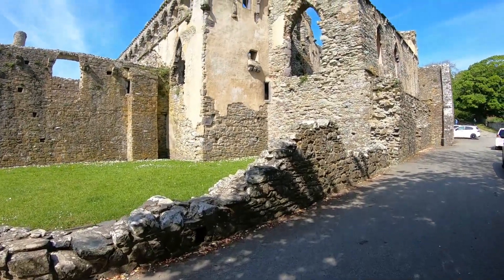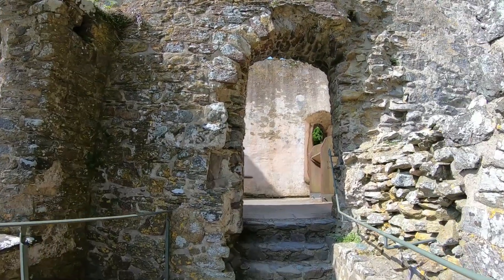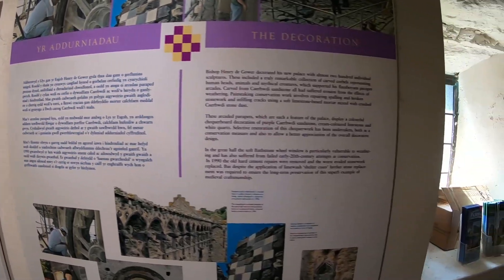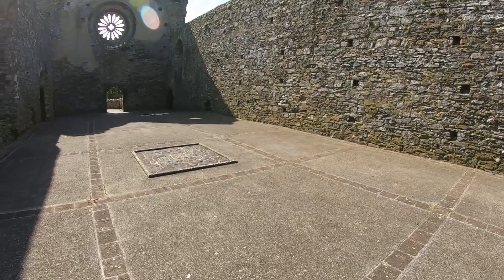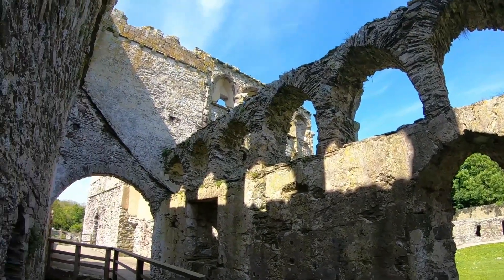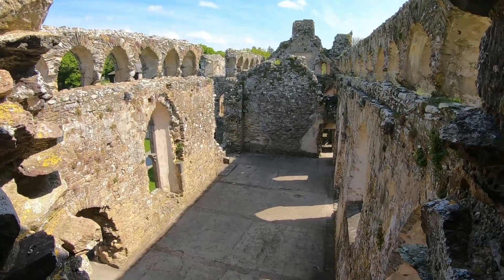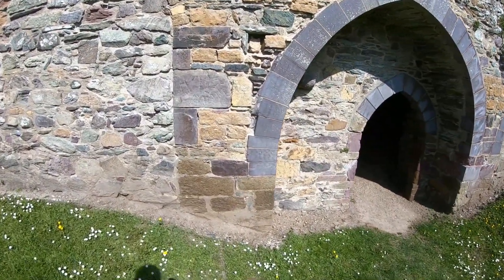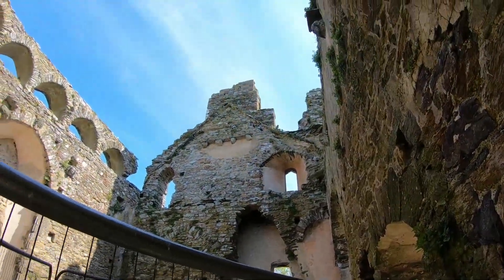ST DAVIDS BISHOP'S PALACE, WALES | Walking Tour | Pinned on Places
Hope you join us next time on our adventures. We hope to see you on our next adventure!